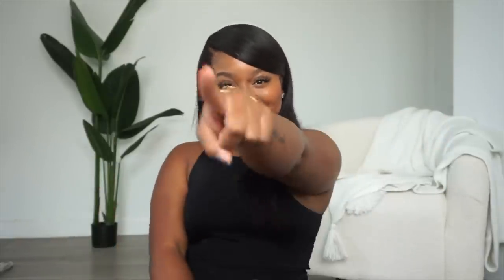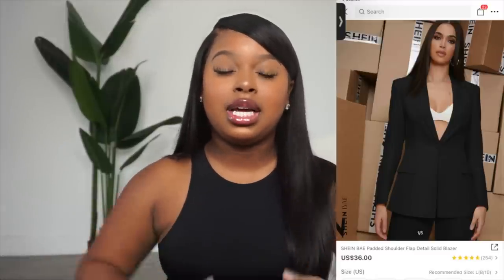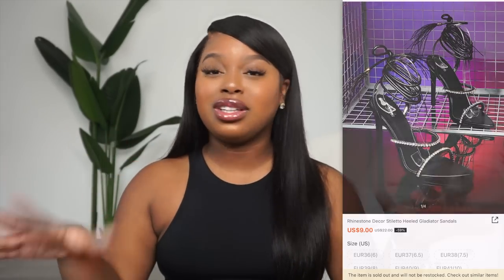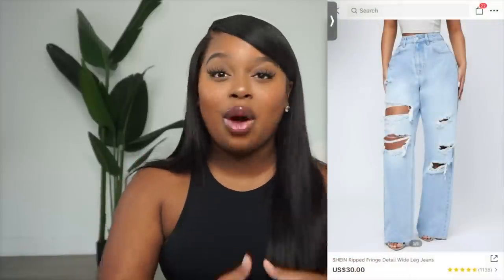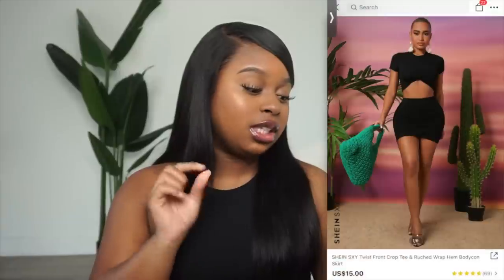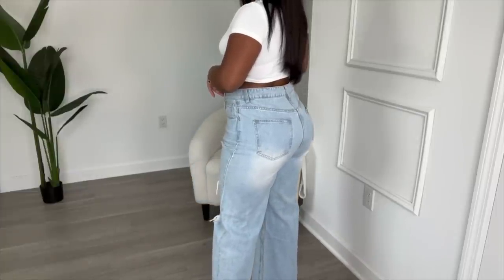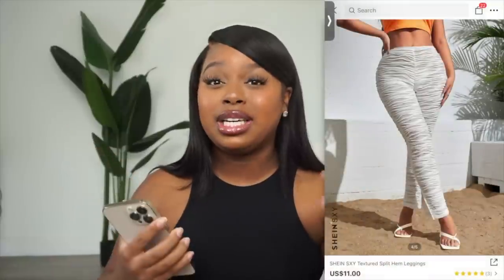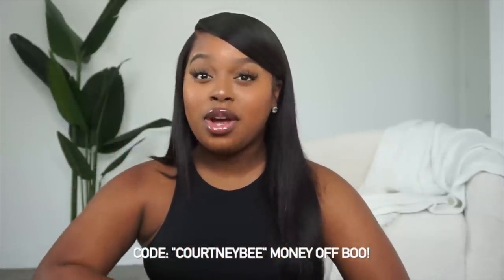SHEIN BADDIE ON A BUDGET! ELEVATED BASICS TRY-ON HAUL | OUTFIT INSPO!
HEY BOO! THANK YOU FOR COMING TO SEE ME! 💫

 I HOPE YALL ENJOY THE VIDEO BOOS! I CAN'T WAIT TO SEE YOU SOON!

Can I Be Your Bestfriend, If You'll Promise You'll Be MINE! ❤️

WHITE/GOLD SIMILAR HEELS
EGO WHITE/GOLD WRAP HEELS (NOW ON SALE)

GET AT ME BRO! 🙋🏾